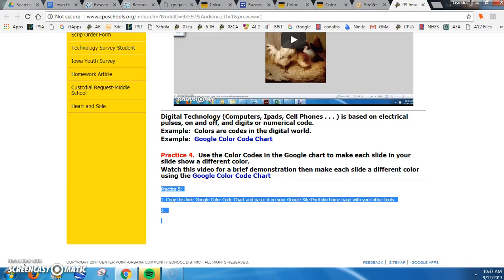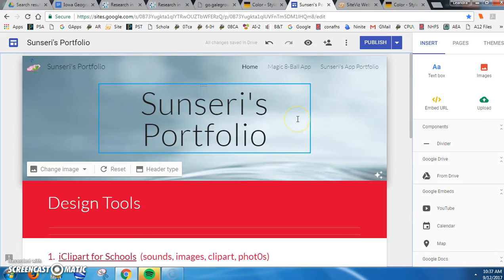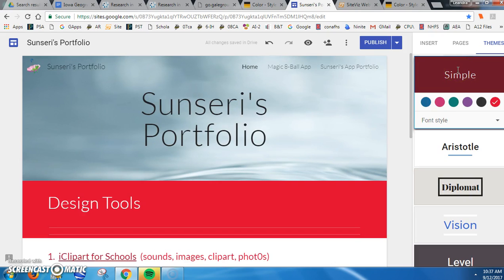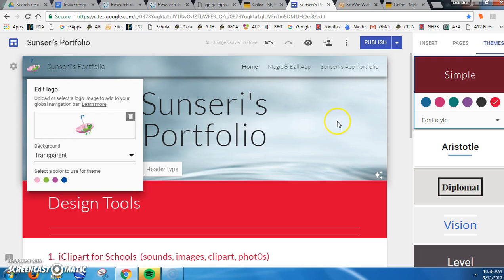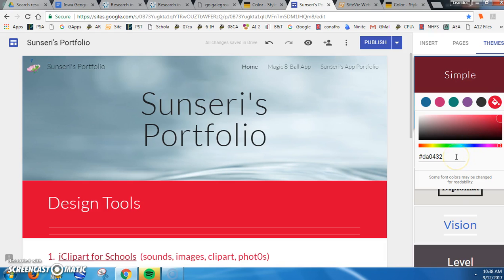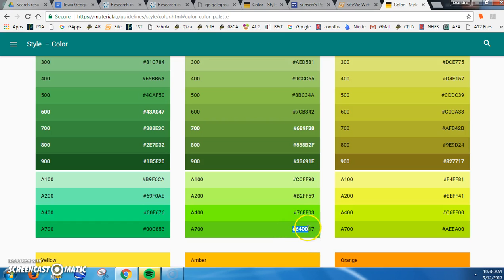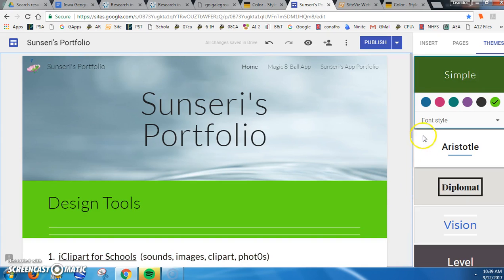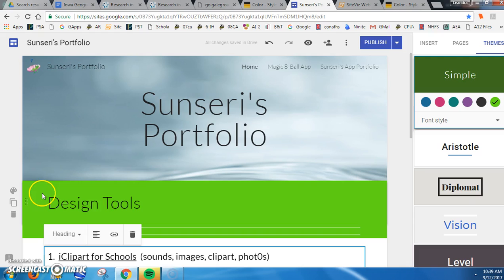Google Site Changing Colors